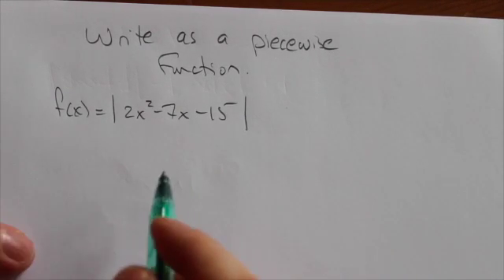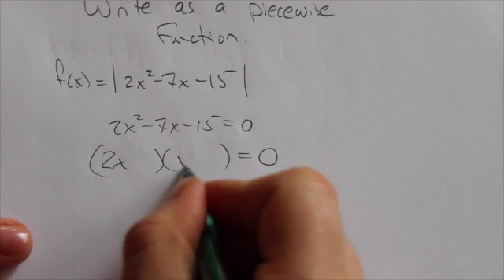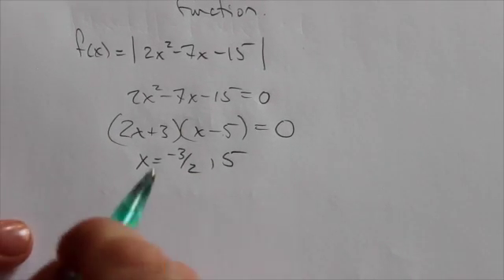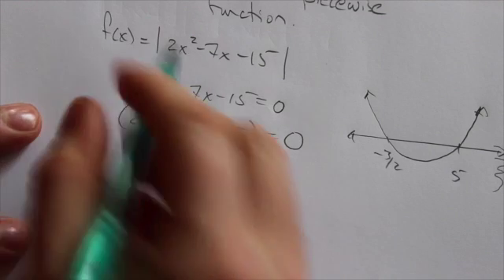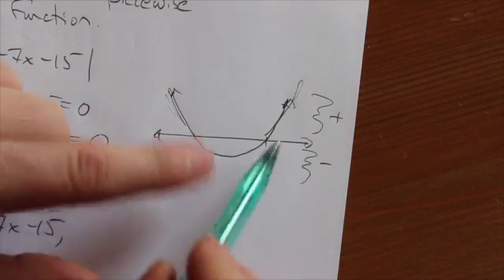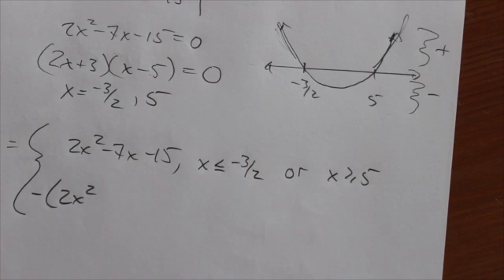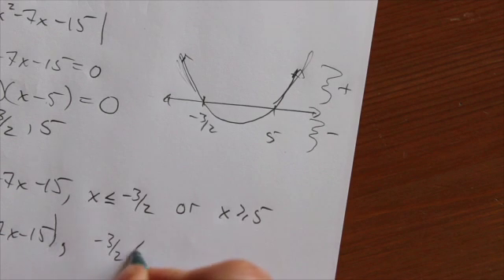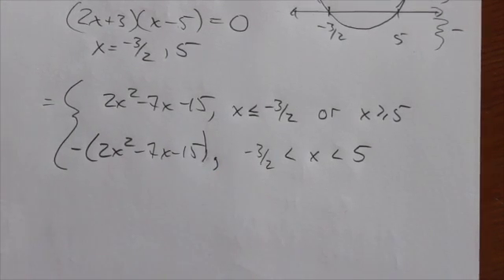Write a piecewise function for the absolute value of a quadratic function.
This is about creating a piecewise function of the absolute value of a quadratic function.